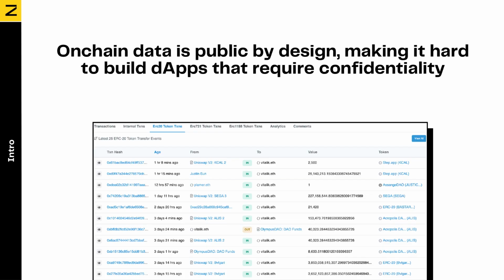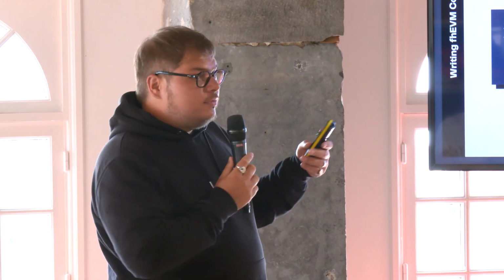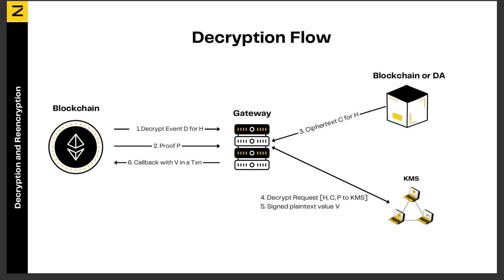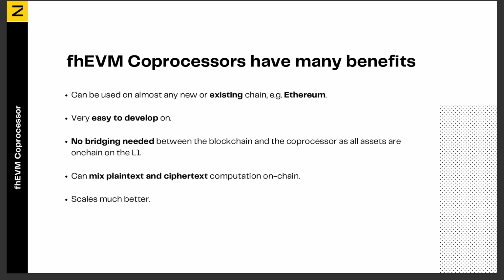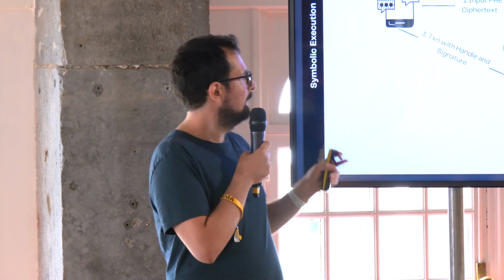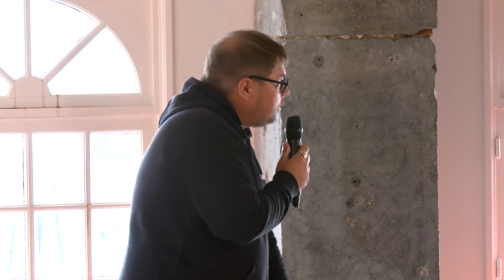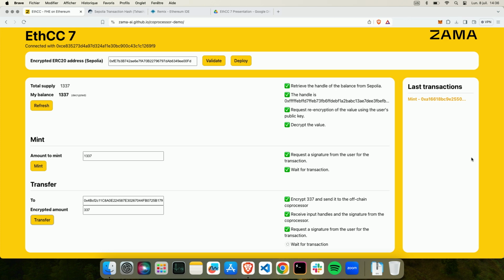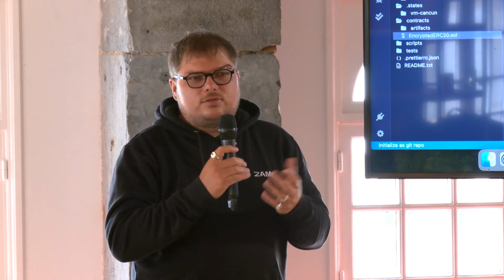Zama - FHE on Ethereum (Presentation at The Zama CoFHE Shop during EthCC 7)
A presentation by Clément Danjou, and Petar Ivanov during EthCC 7 on Zama's latest fhEVM updates.

The CoFHE Shop is an initiative by Zama to create a dynamic space for the Fully Homomorphic Encryption (FHE) community during EthCC [7] week. It offers opportunities to network, hack, enjoy good coffee, and learn about FHE. Check out our events or join the community anytime — everyone is welcome. Open all day, Monday, Tuesday, and Wednesday from 8 AM to 8 PM.

All events: zama.ai/the-cofhe-shop